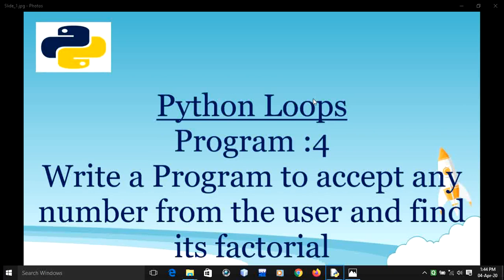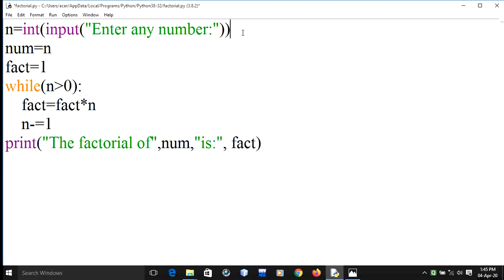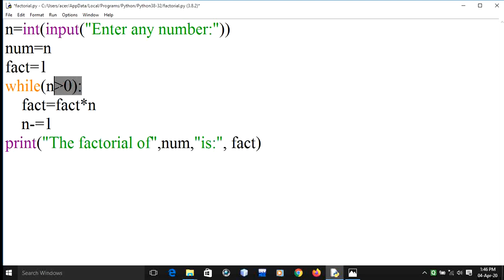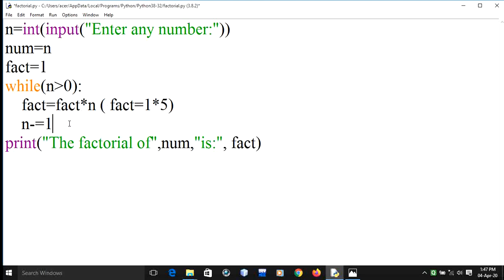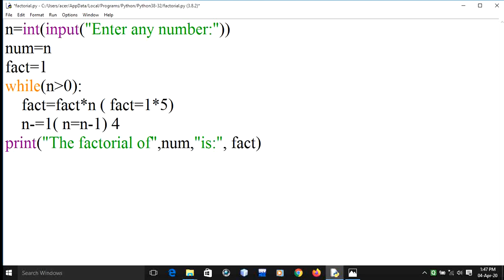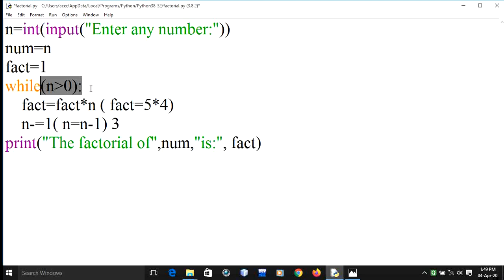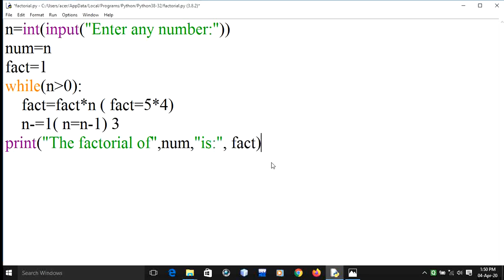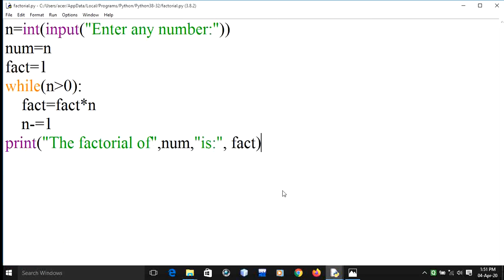Computer Science Class XII -Chap Review of Python Basics- Program to find Factorial